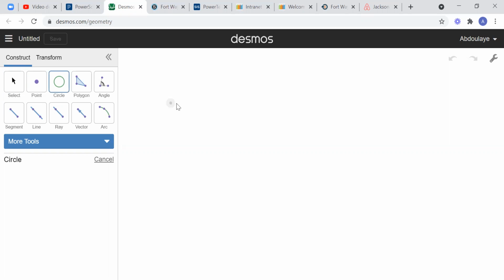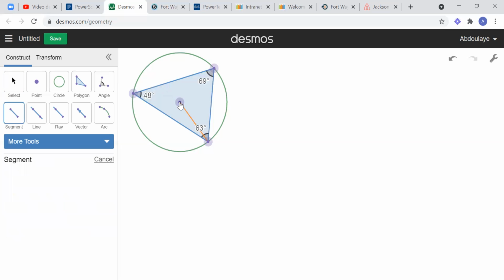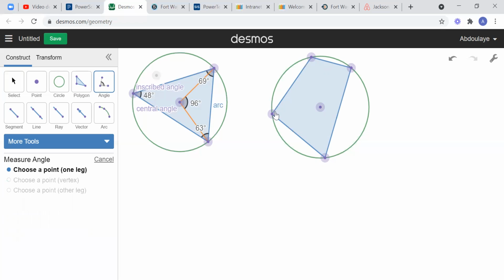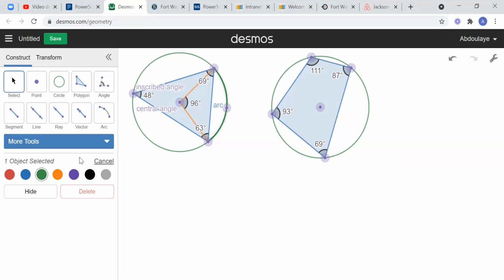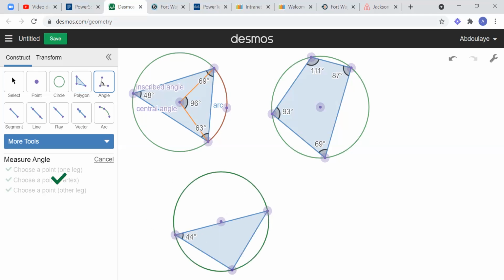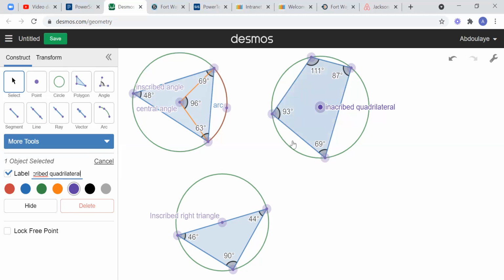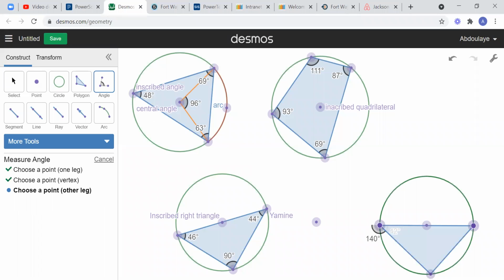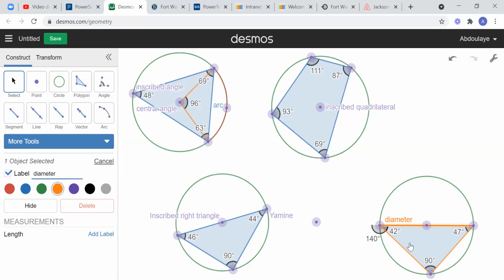inscribed polygons using desmos